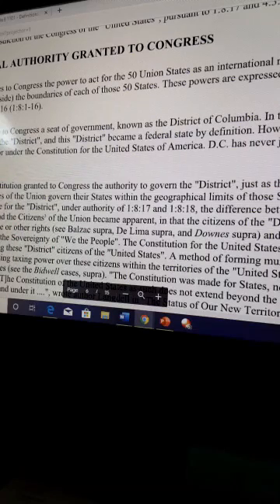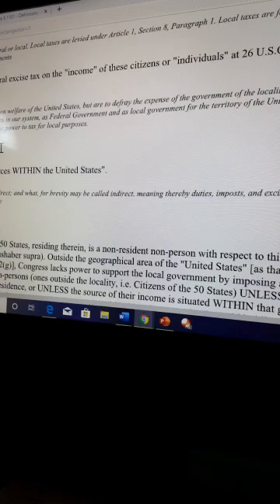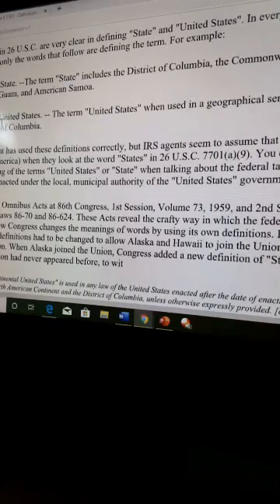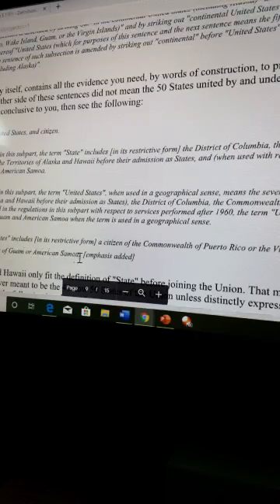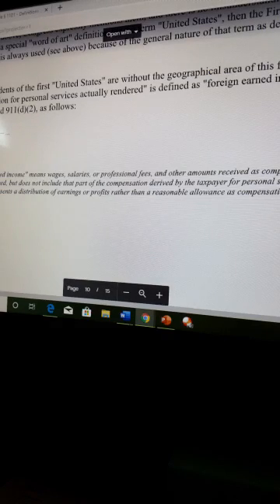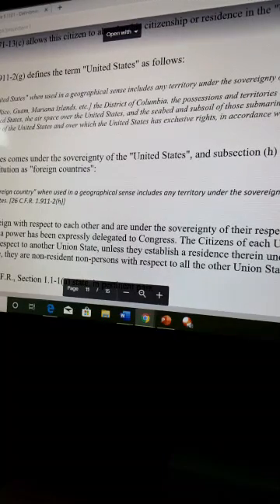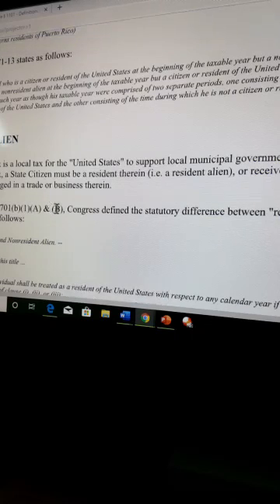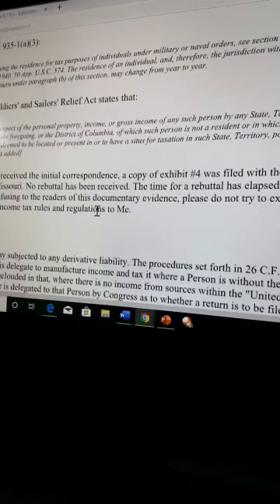12 30 19